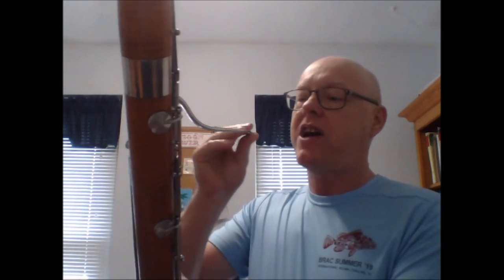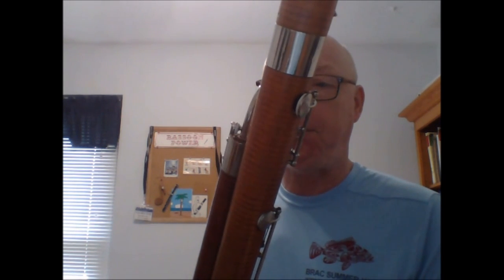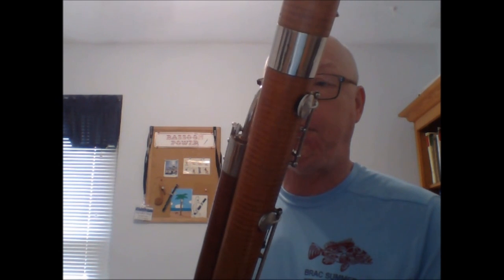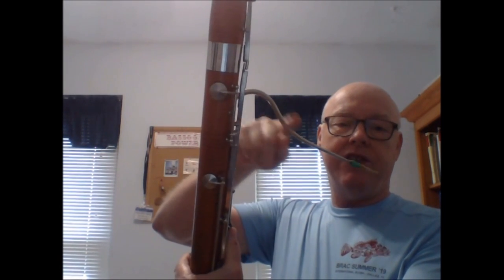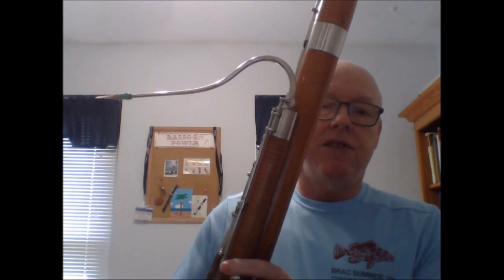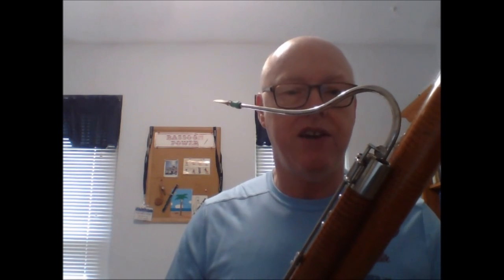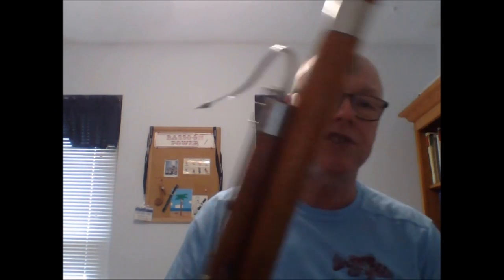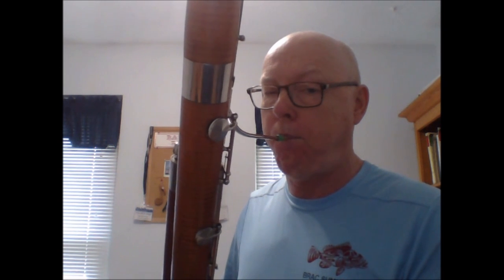Bassoon - Intonation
Presented by Jeff Strong, Principal Bassoon of the Allen (TX) Philharmonic Orchestra.